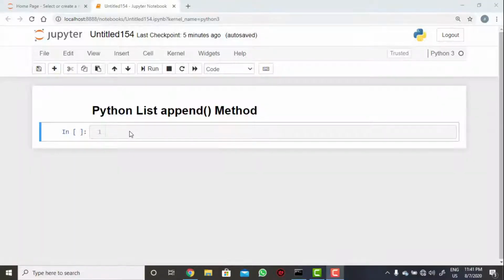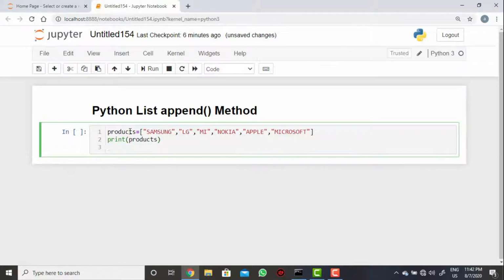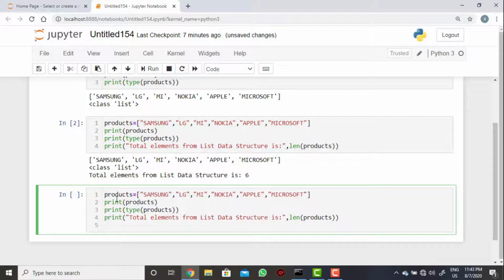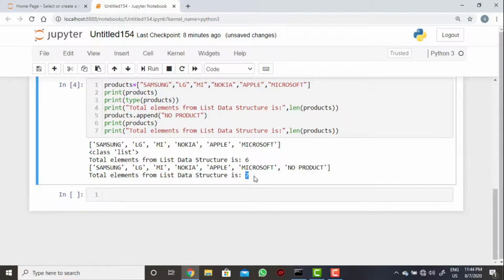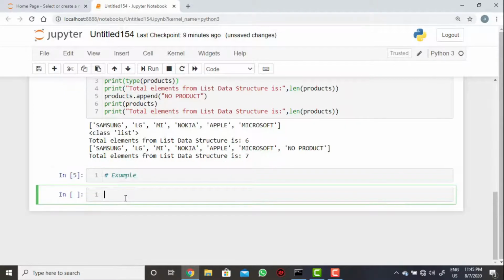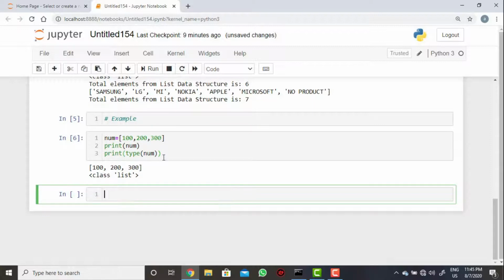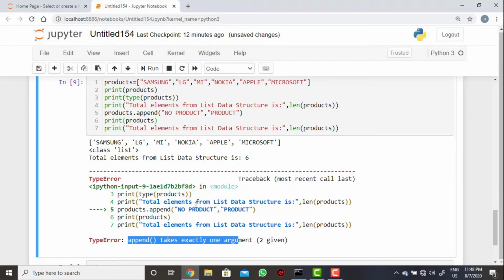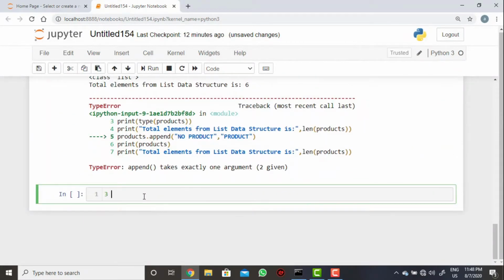133 Python List append Method